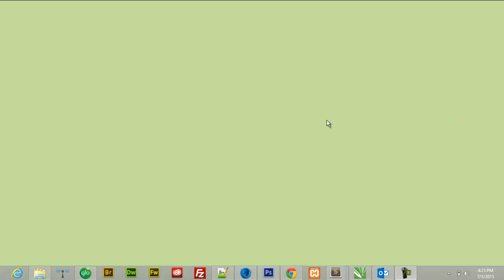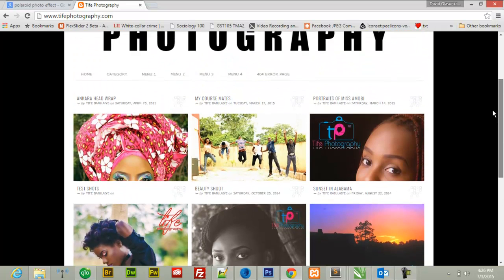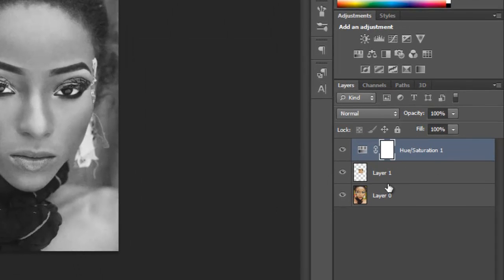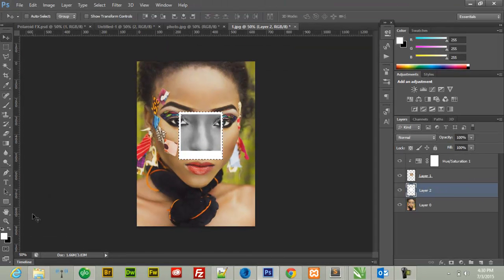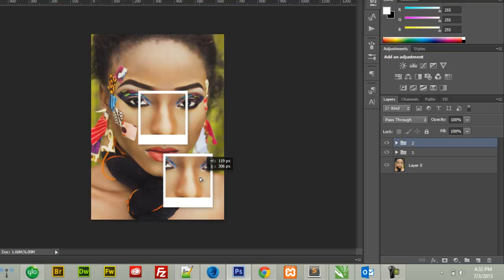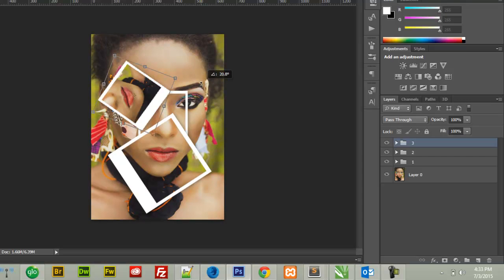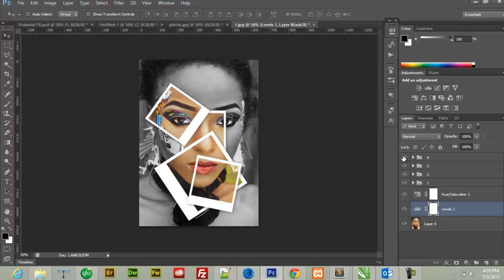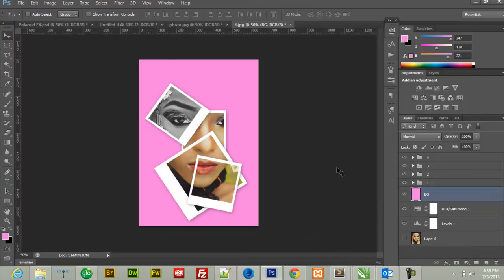Polaroid Photoshop Effect Photoshop Tutorial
Just a cool Polaroid Photo Effect in Photoshop CS6. Lower versions of the creative suite can be used as well